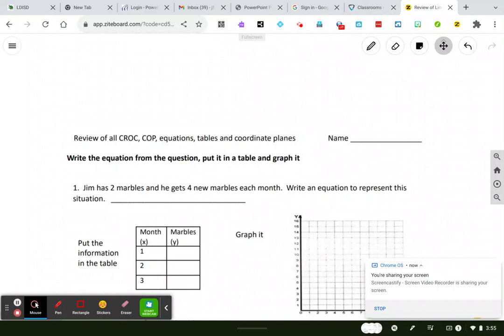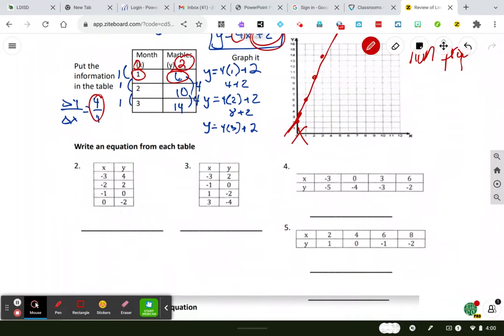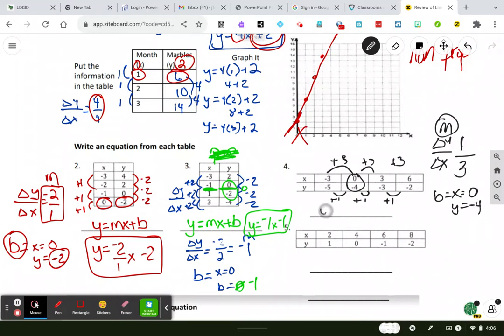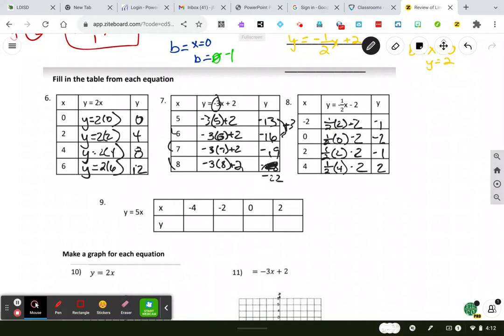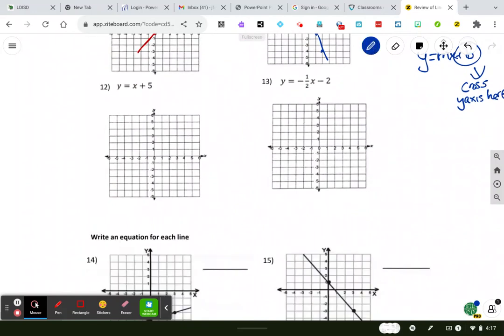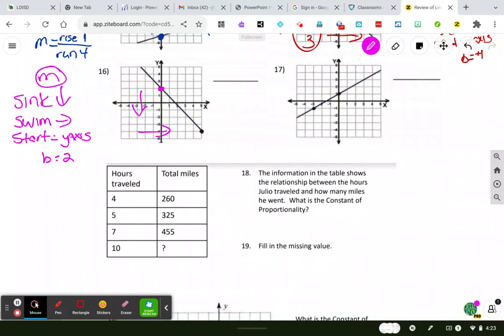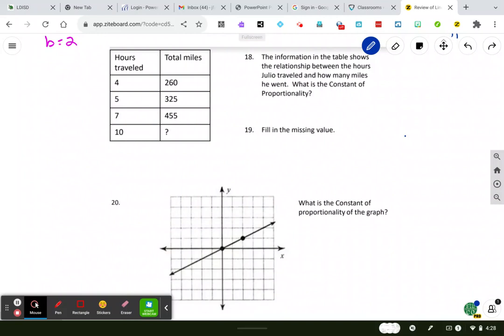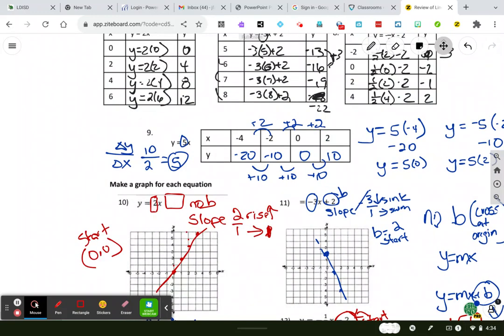Review of Slope Notes